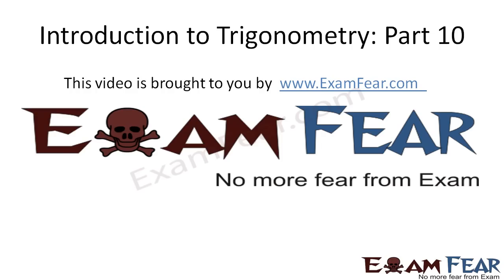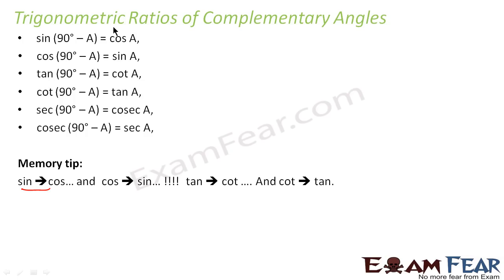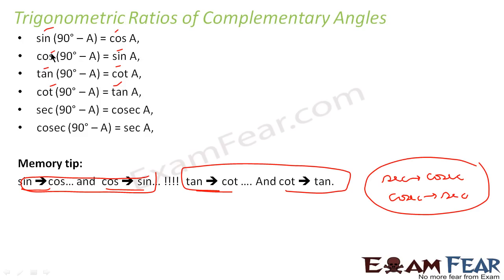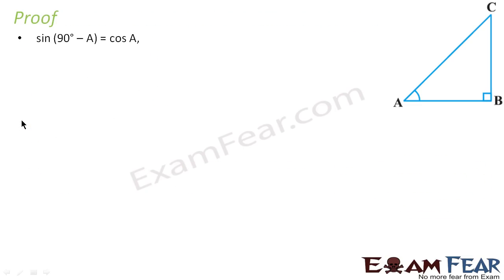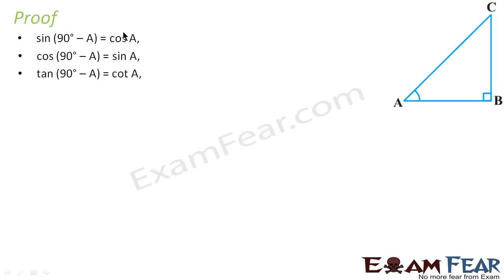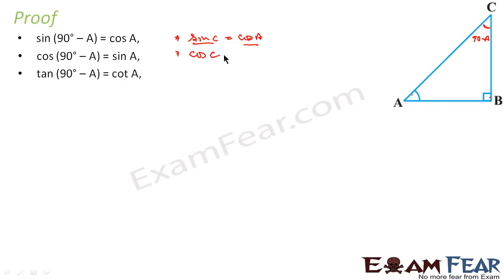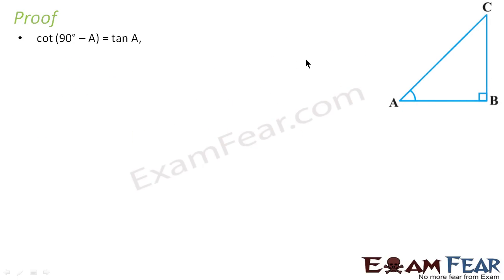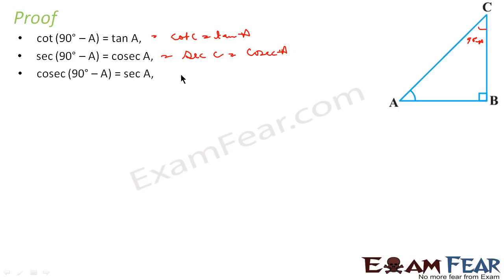Maths Introduction to Trigonometry part 10 (Ratio complementary angle) CBSE class 10 Mathematics X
Maths Introduction to Trigonometry part 10 (Ratio of complementary angle) CBSE class 10 Mathematics X